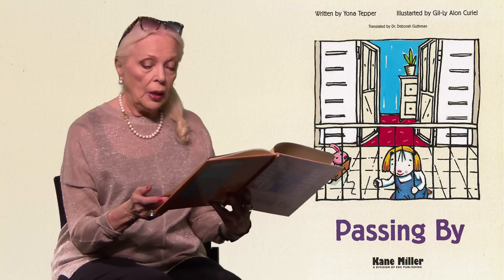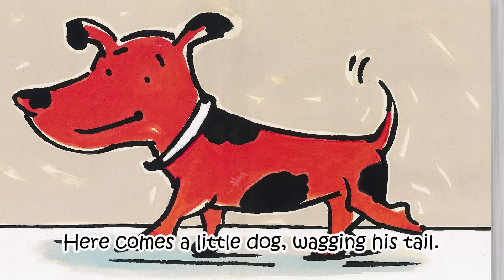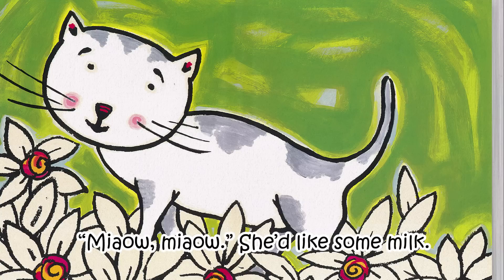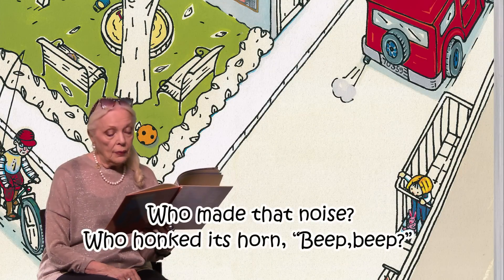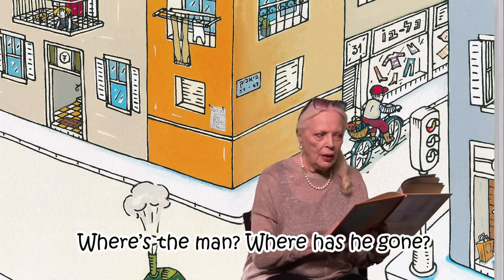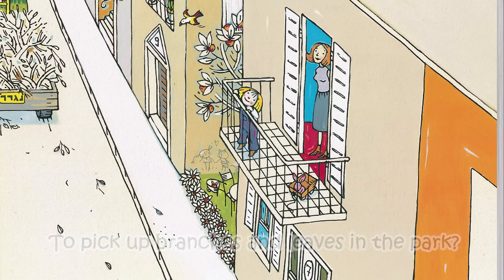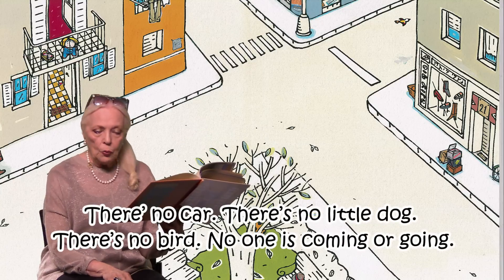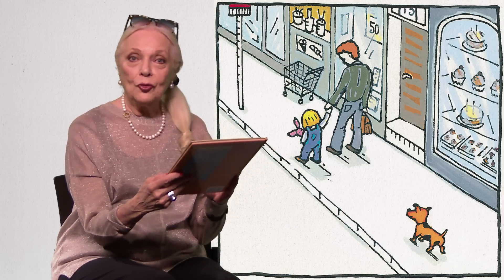Passing By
Yael peeks out from her balcony and sees everything that's happening in the street below, from the cat in the garden next door to a green tractor chugging down the road. Finally, she sees the best thing -- her dad on his way home! There's one surprise after another in Passing By, and children will love guessing where everyone is coming from and where they're going to.

Written by Yona Tepper.  Illustrated by Gil-ly Alon Curiel.  Translated by Deborah Guthman.  Read by Barbara Bain.